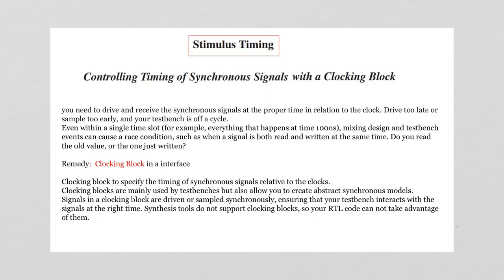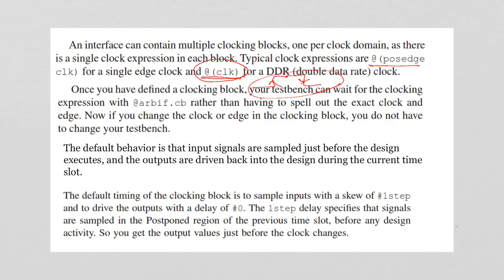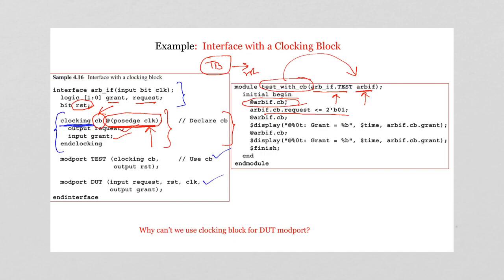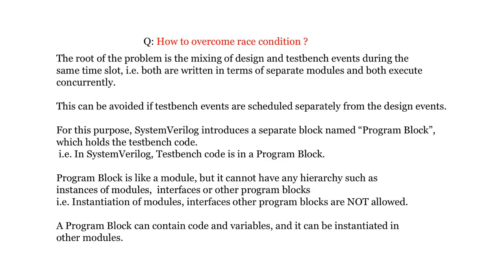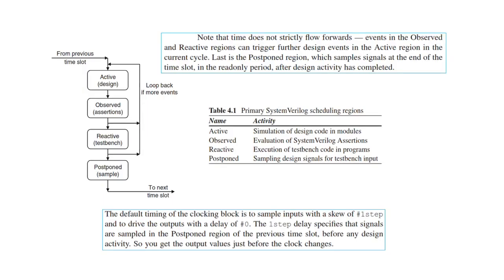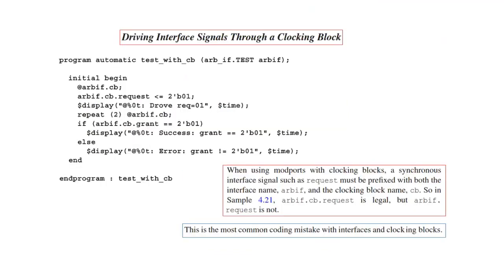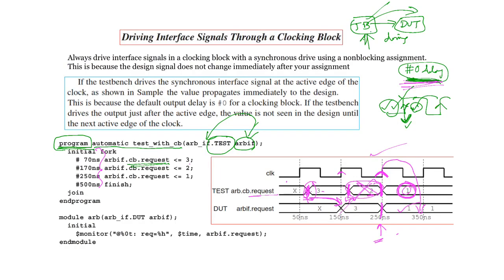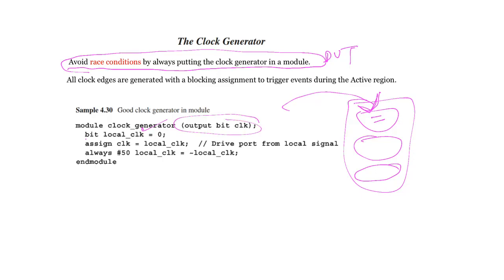5 Importance of Clocking and Program Blocks, Why Race condition does not exist in SystemVerilog ?